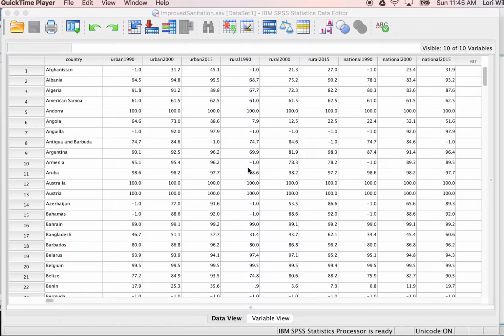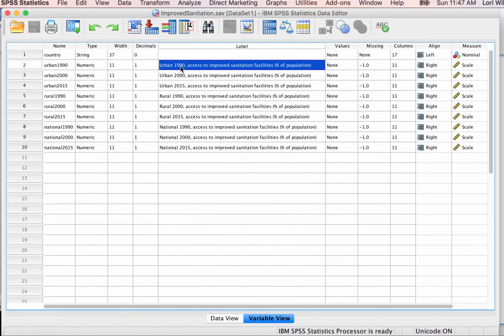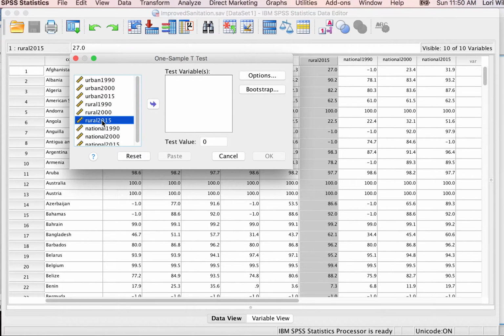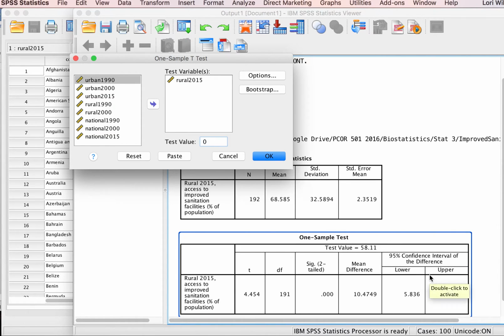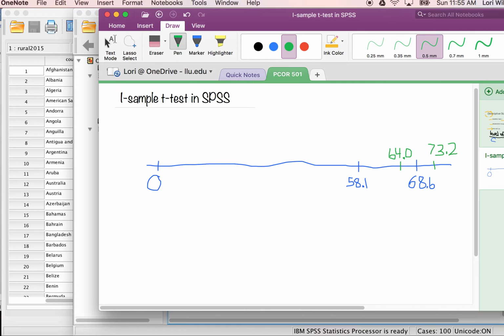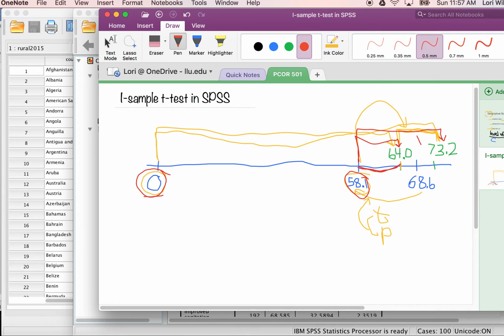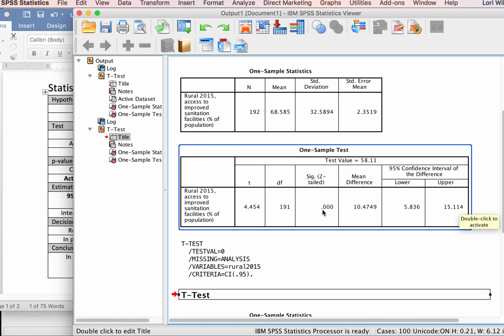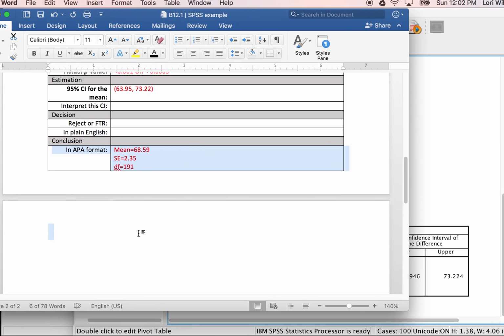12 1 1 sample t test with SPSS